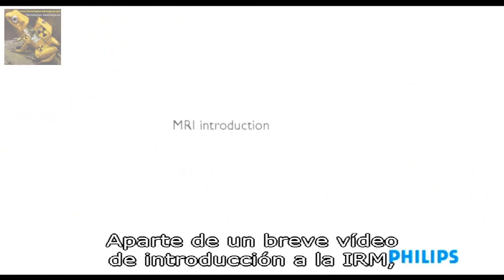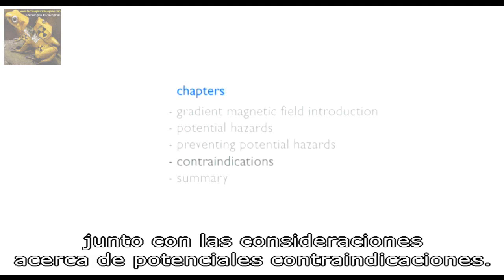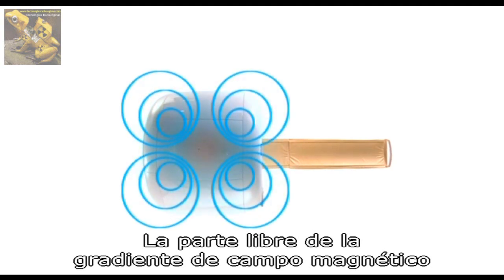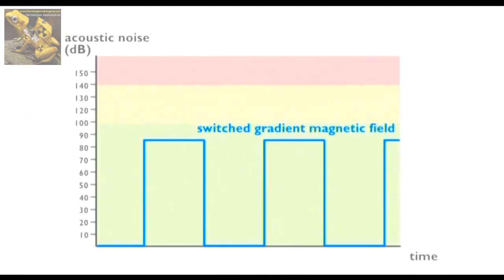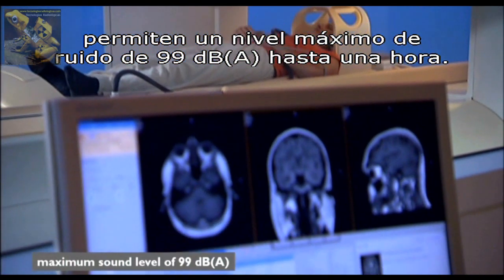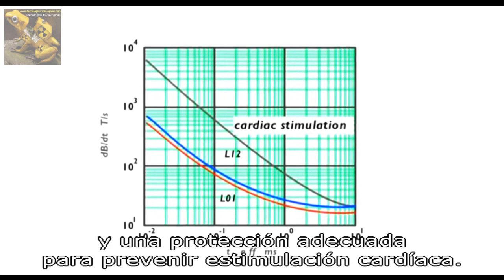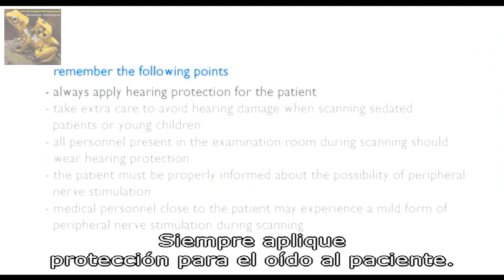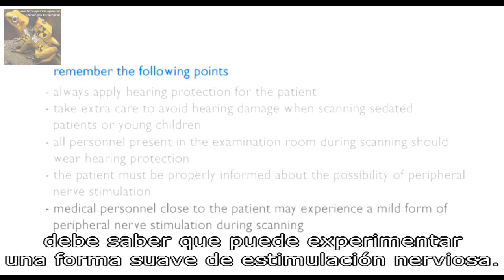RMI PHILIPS Capítulo IV - Gradientes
Serie de aspectos básicos de seguridad en Resonancia Magnética Nuclear por Imágenes compuesta por cuatro capítulos relativos a los principios, Radiofrecuencia, Campos Magnéticos y Gradientes.

TECNOLOGÍAS RADIOLÓGICAS, agradece a Philips Argentina, facilitar el material publicado a los fines educativos, formativos y de difusión.